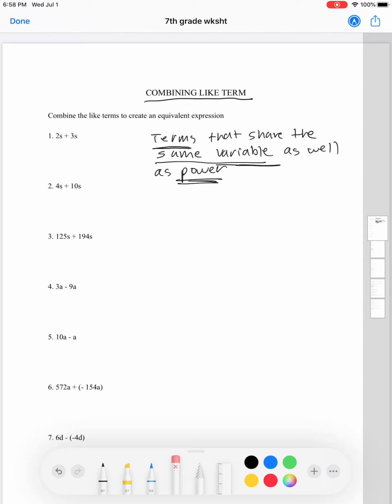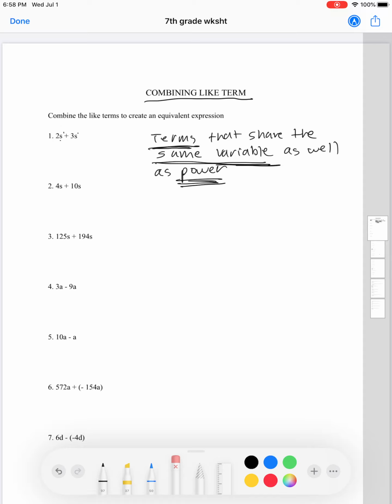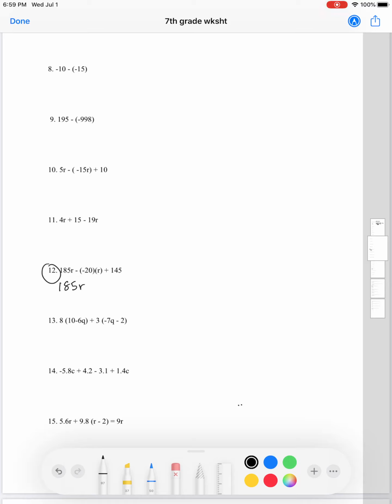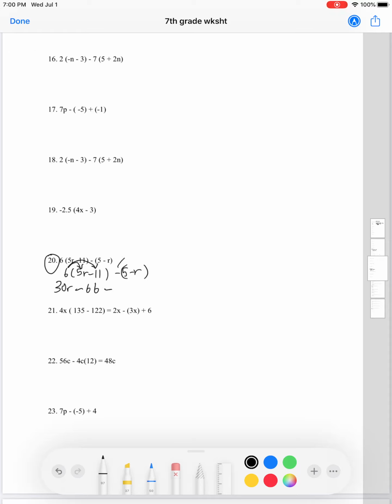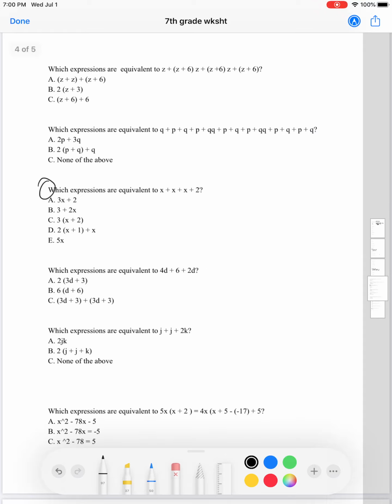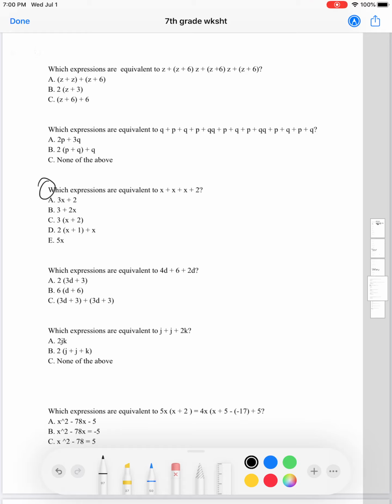7th Grade Math | Lesson 4 #1 Part 1